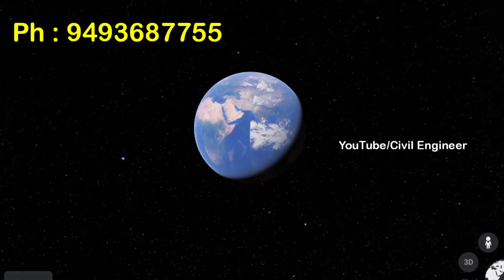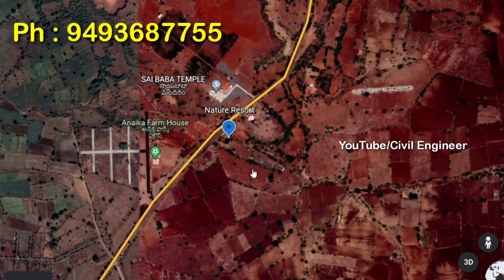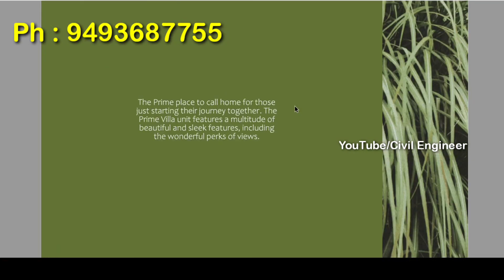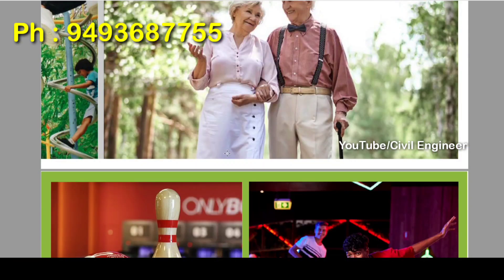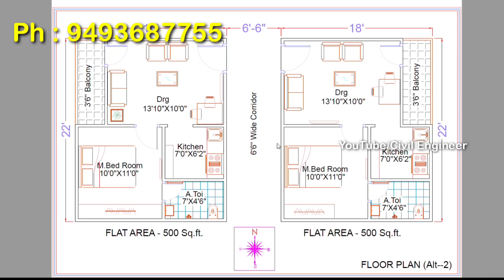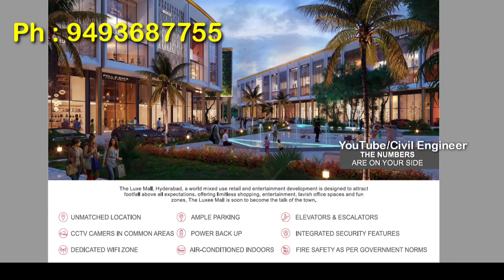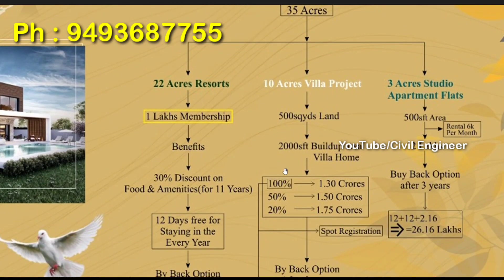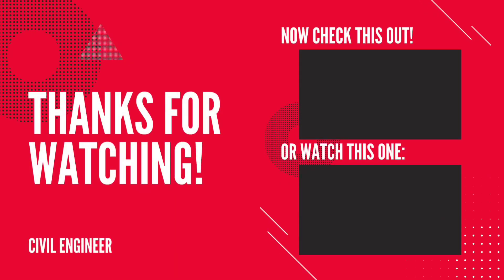12 లక్షాల కే Premium 1BHK Studio Apartment with Resort || NATURE RESORT || Shankarpally || Hyderabad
12 లక్షాల కే Premium 1BHK Studio Apartment with Resort || NATURE RESORT || Shankarpally || Hyderabad

Call for more information @ 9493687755